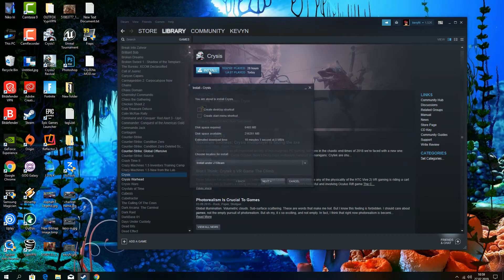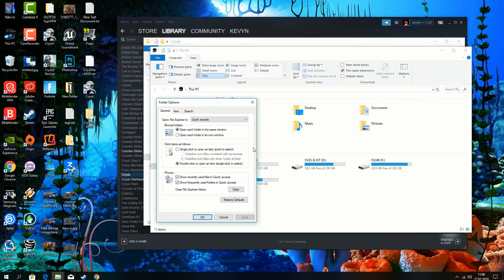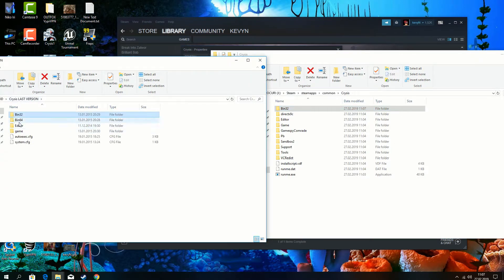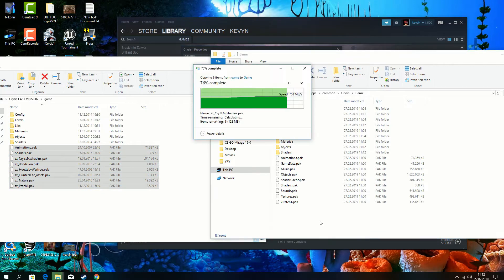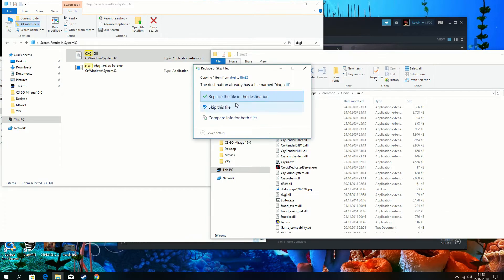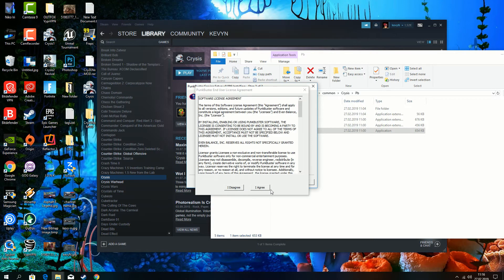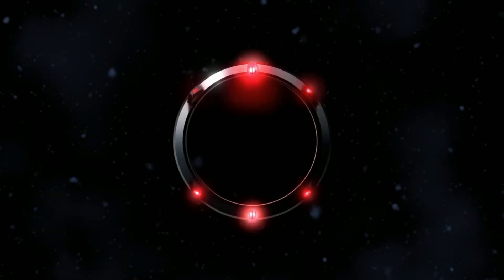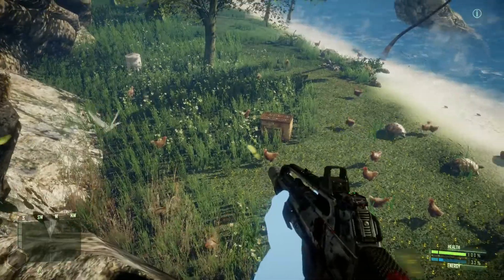How to install CRYSIS PhotorealIV Mod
This tutorial will show you how to install and run crysis Photoreal4 mod by CryZENx.
This is for Steam Windows 10 version, but yoy can try it on Gog or Origin version also.